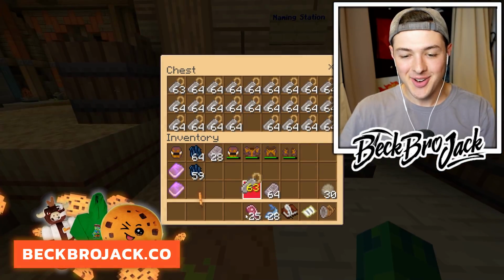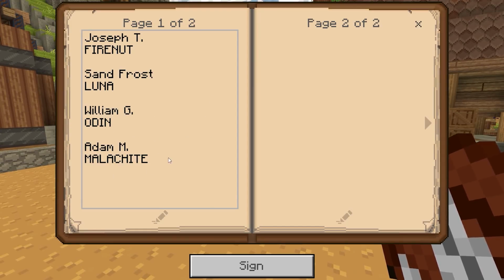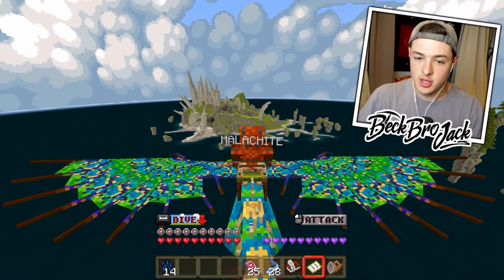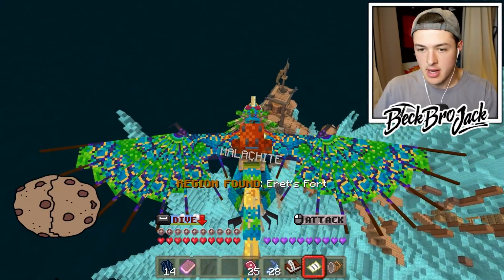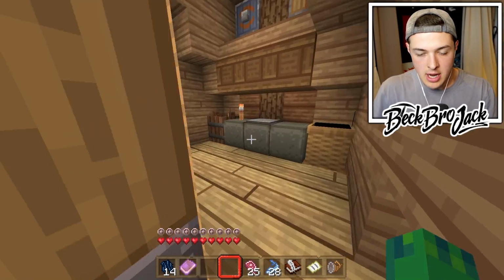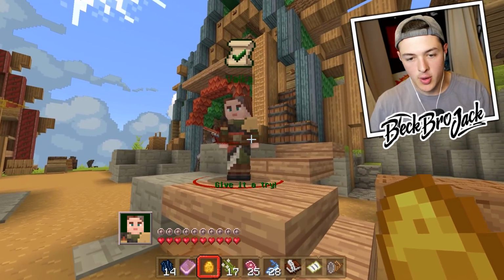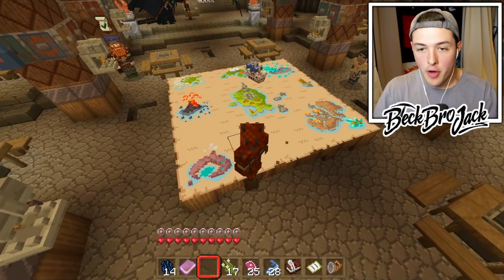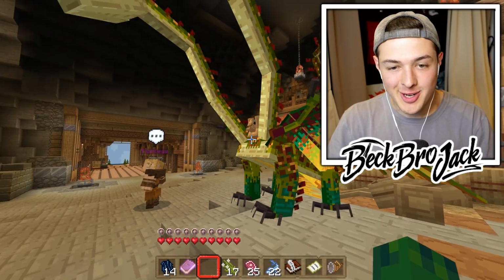TAMING ZIPPLEBACK from HOW TO TRAIN YOUR DRAGON! (minecraft)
How to Tame ZIPPLEBACK from HOW TO TRAIN YOUR DRAGON! (minecraft) w/BeckBroPlays